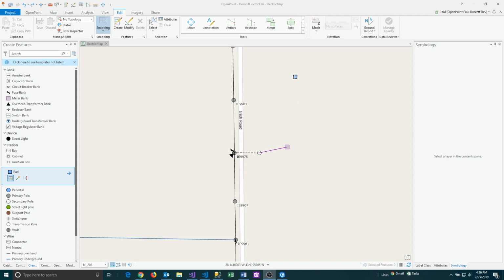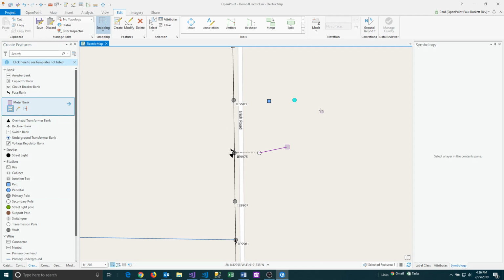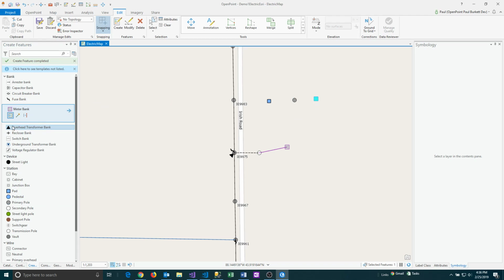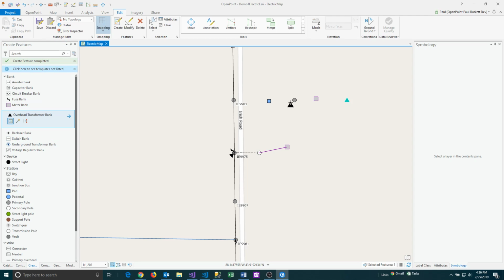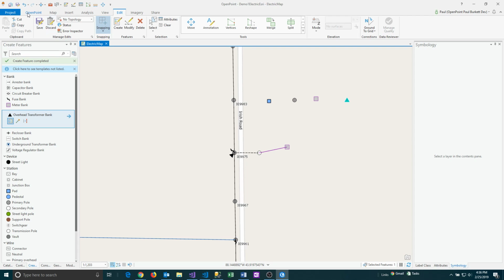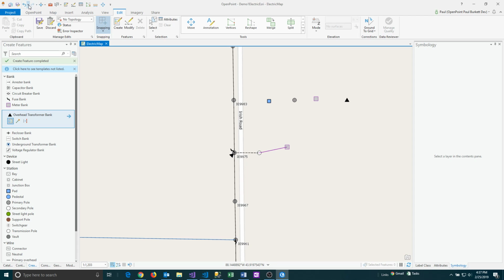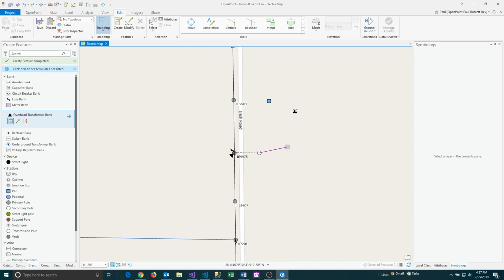Undo and Redo with ArcGIS Pro and OpenPoint Map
This provides an overview of Versioning within an ArcGIS Pro enterprise geodatabase and shows examples of versioning in action by using the Undo and Redo features.